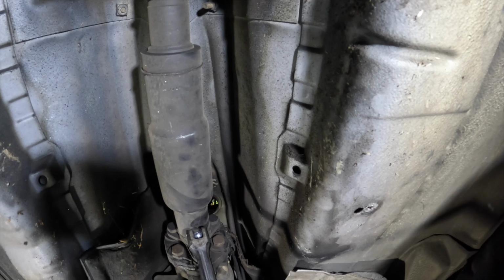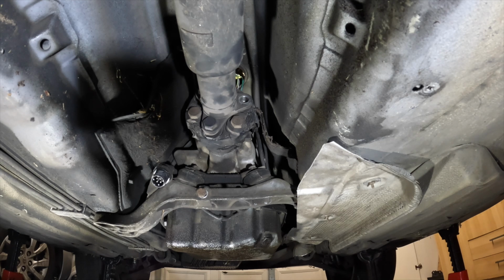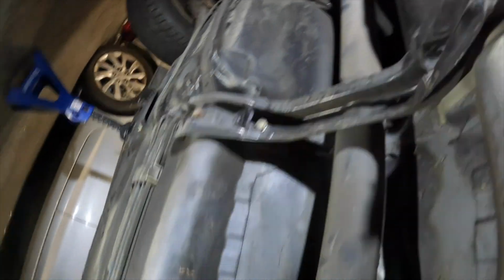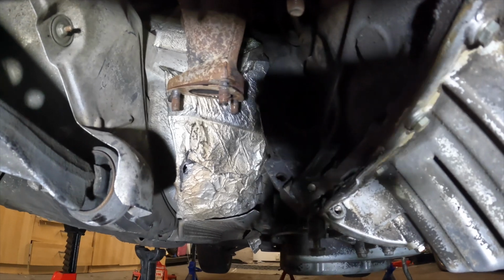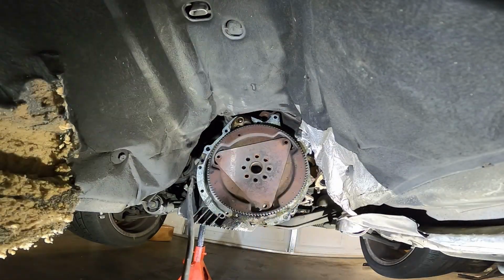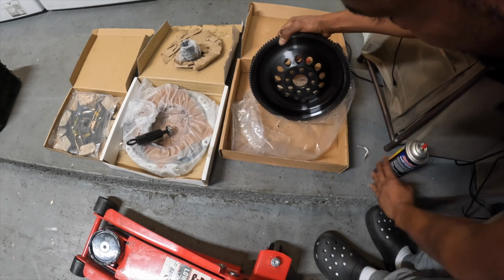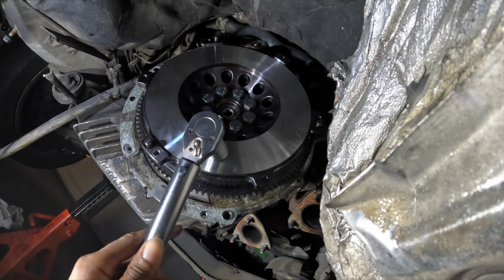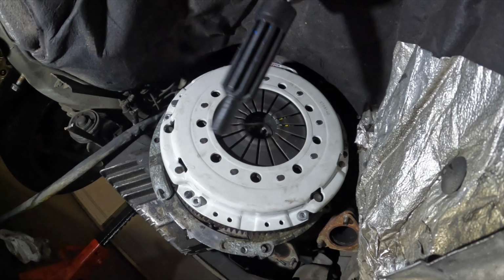e36 manual swap pt 2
swapping e36 to manual pt 2